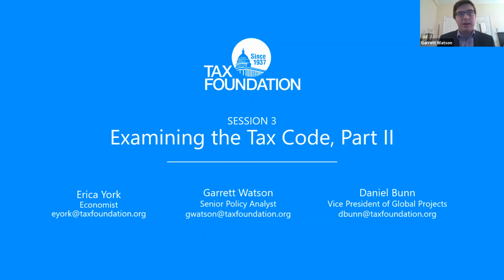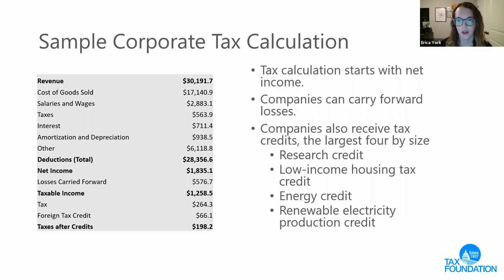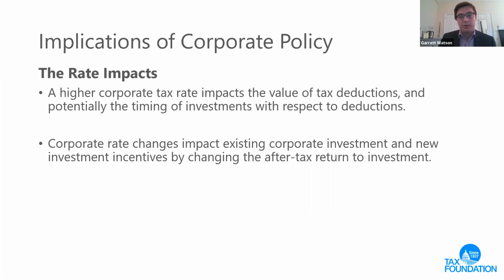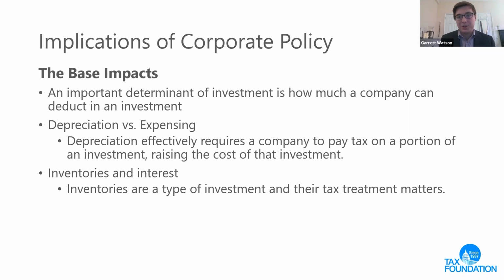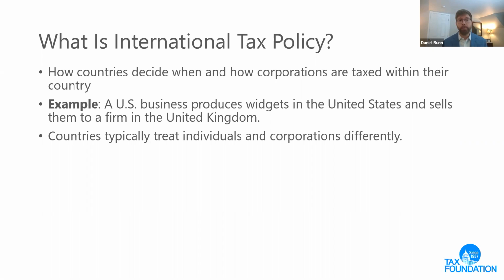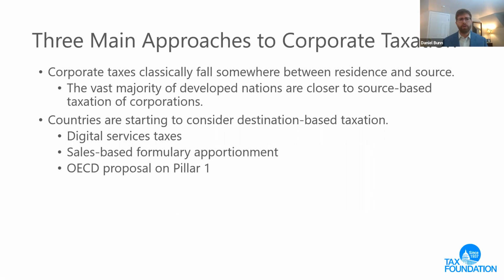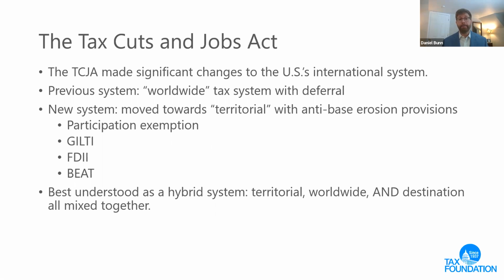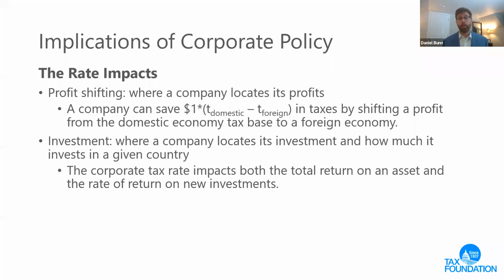Examining the Tax Code: Corporate and International Taxes (TFU Week 3)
Welcome to Tax Foundation University, a free, 5-lecture series designed to equip policymakers and taxpayers with valuable and timely insights on tax policy and economics.

In the third session, we will explore how corporations pay taxes through the corporate income and international tax code, the impacts of the current system, and changes that some policymakers have suggested.

The 2017 tax law reduced the corporate income tax rate, changed the corporate tax base, and reformed the way foreign profits of U.S. multinationals are taxed. Many major business-related provisions of the 2017 tax law are scheduled to change in the coming years, and the Biden administration has proposed increasing the corporate income tax rate, changing international taxes, and instituting a corporate alternative minimum tax.

This session will provide an overview of the corporate and international tax landscape and discuss the implications of scheduled and potential changes.

Areas of Focus:

1. The Corporate Income Tax
2. International Tax Policy
3. Implications of Corporate and International Tax Policy